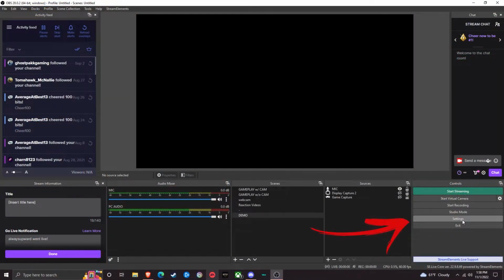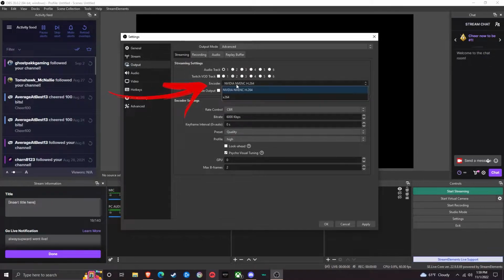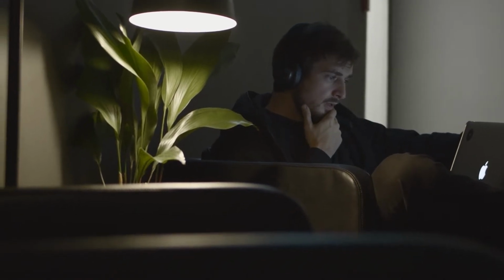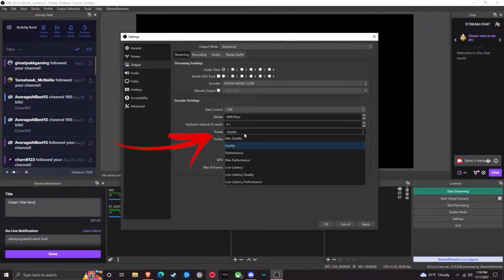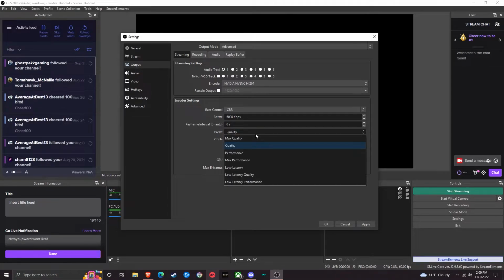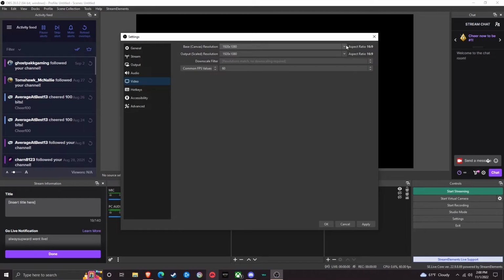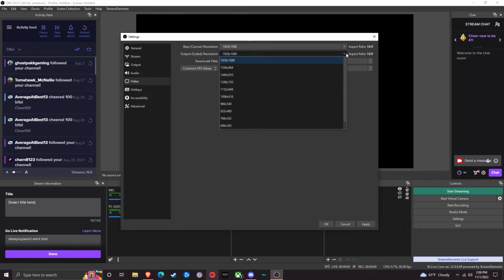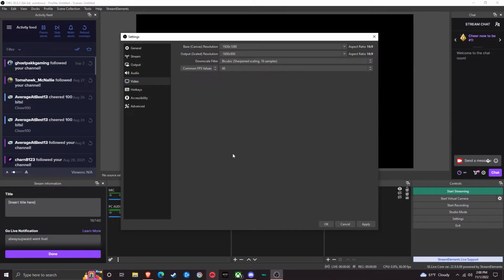OBS: BEST STREAM SETTINGS [FAST]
Part 4 in this rapid-pace tutorial series to get you from complete beginner to advanced setup. No fluff, no nonsense, all clear visual instruction.